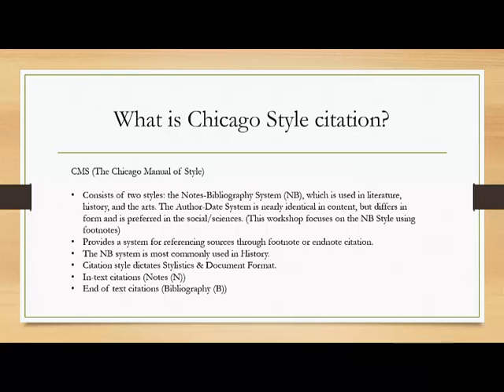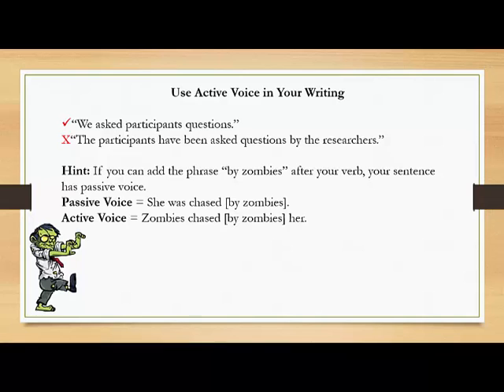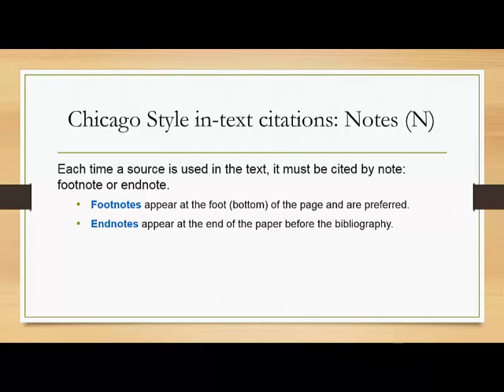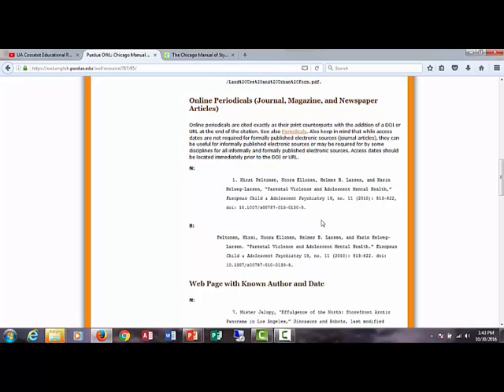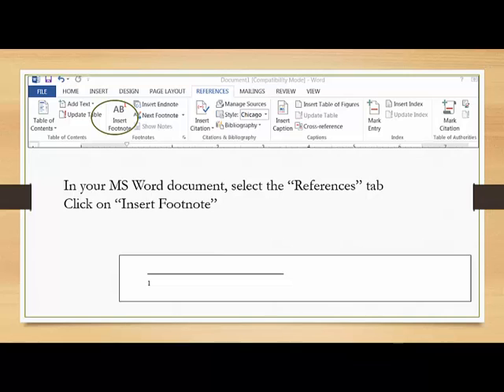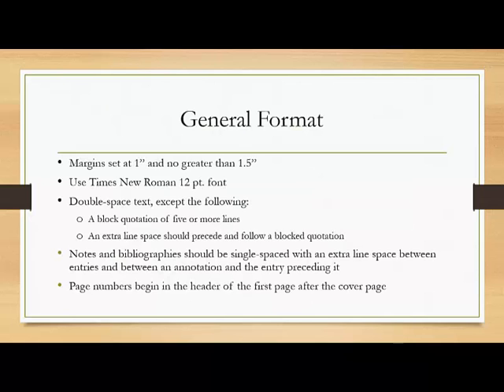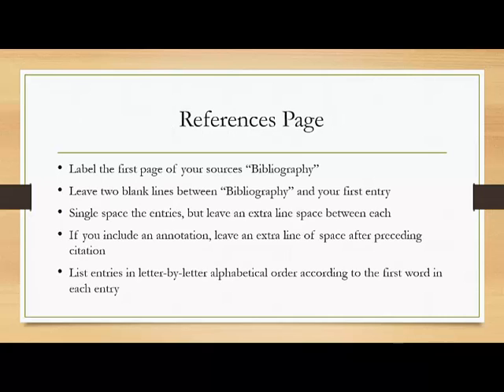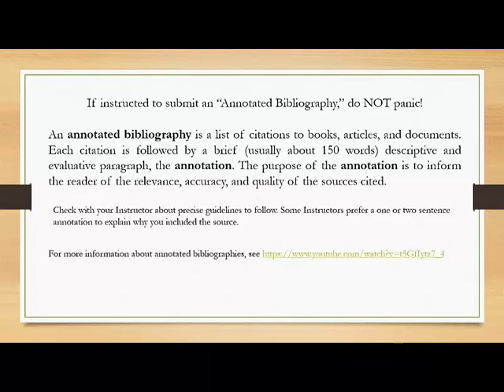Chicago Style Citation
A tutorial explaining what Chicago Style Citation (NB) is and how to use it